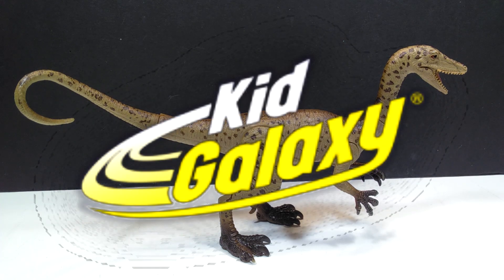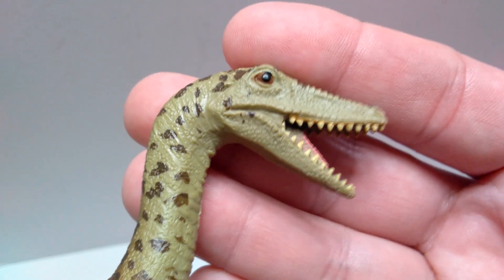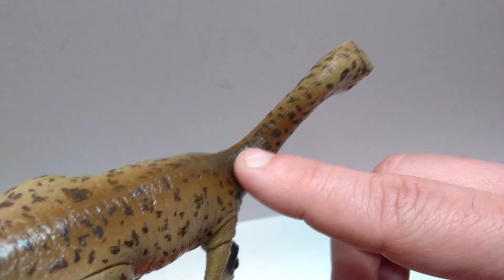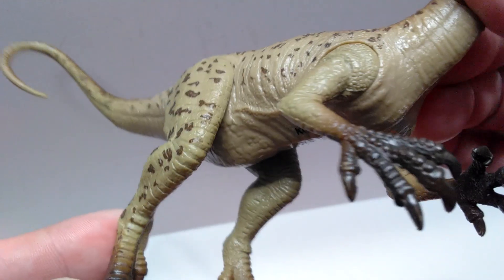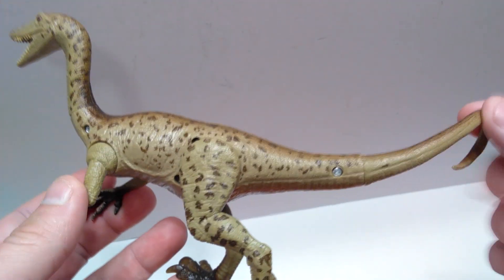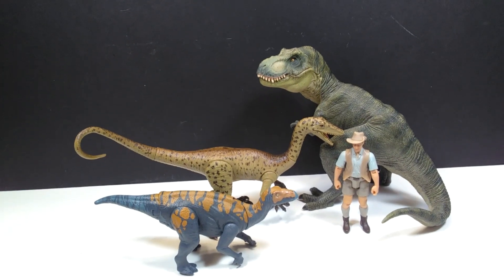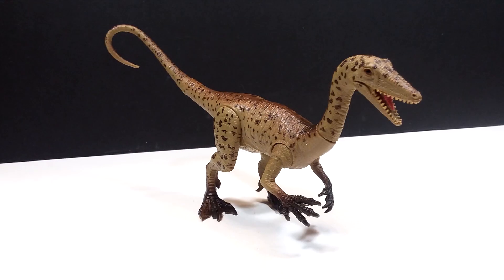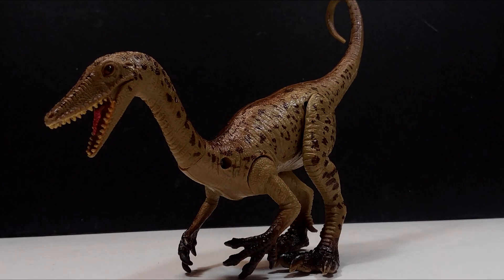Kid Galaxy Coelophysis Review!!!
Today we're checking out the Kid Galaxy Coelophysis! One of the very few Coelophysis figures out there!

I couldn't find one for sale unfortunately.